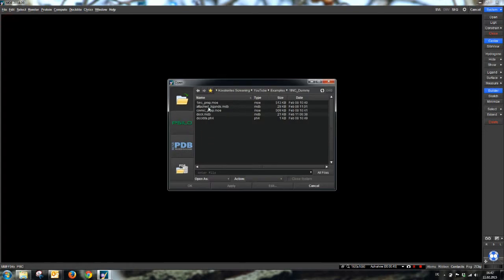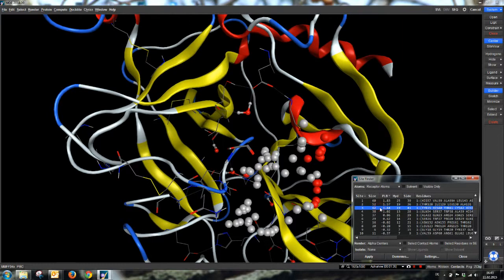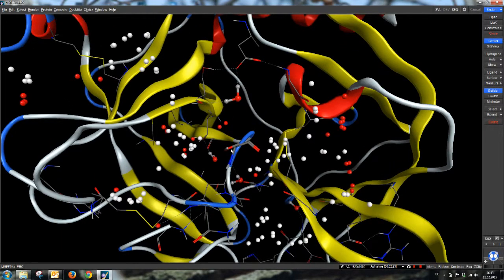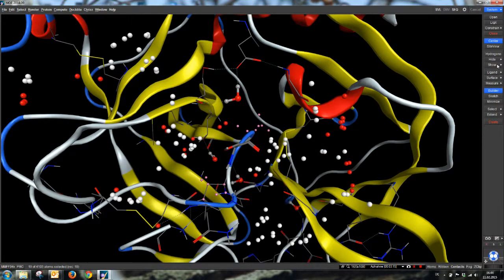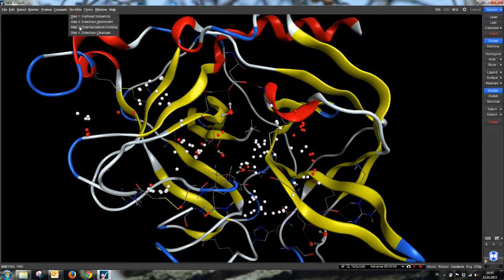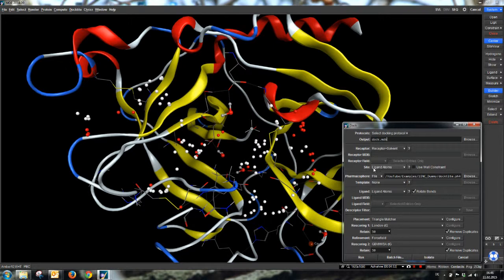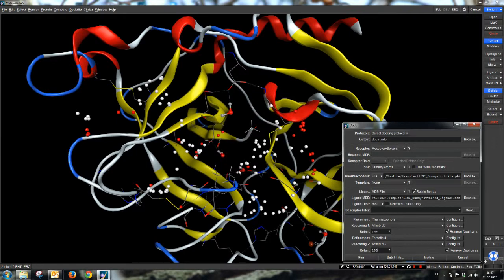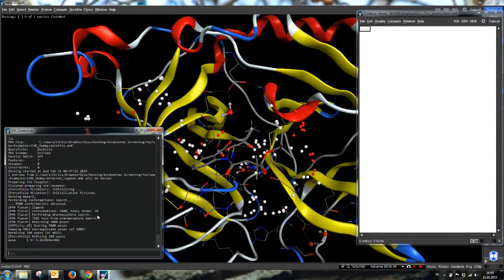Covalent Docking without a template ligand using DOCKTITE.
In this video I show you how to start a covalent docking run without a template ligand in place.

We create dummy atoms to define the active site and I use just the example from the last video

Thanks to David for bringing our attention to this issue. Have fun! :)